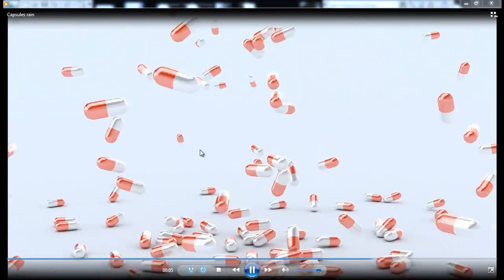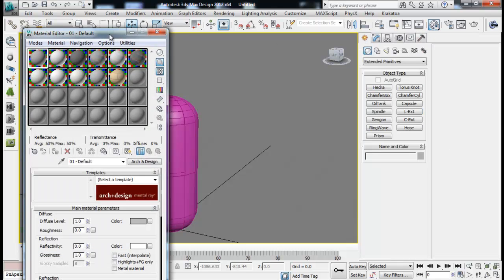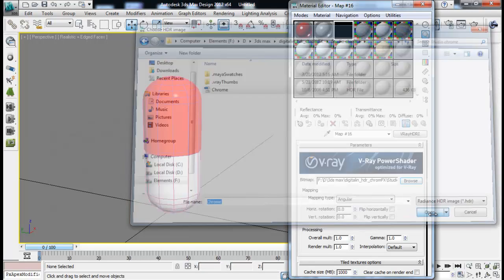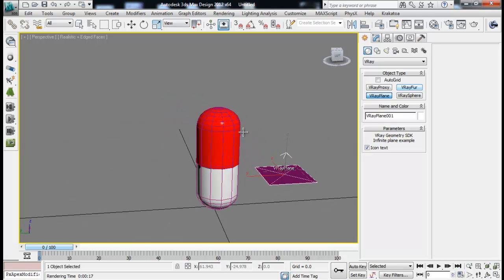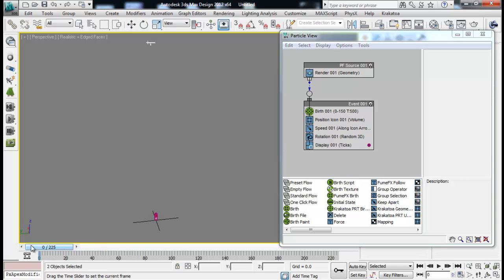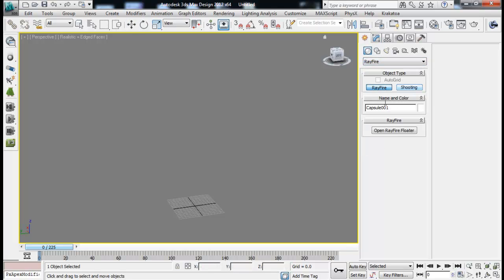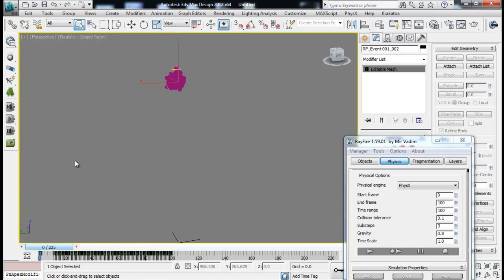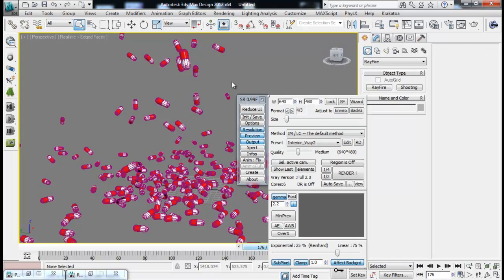Using Pflow with rayfire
In this tutorial we will learn how we can use particle flow with rayfire. We will be demonstrating a simple example and create dynamic simulation out of our particle source.